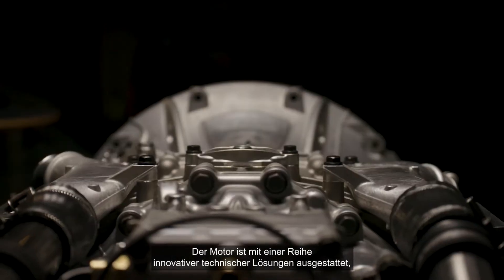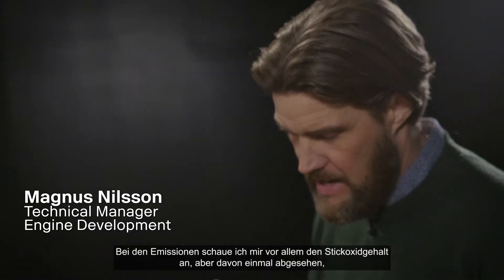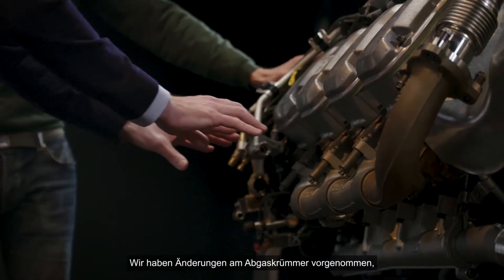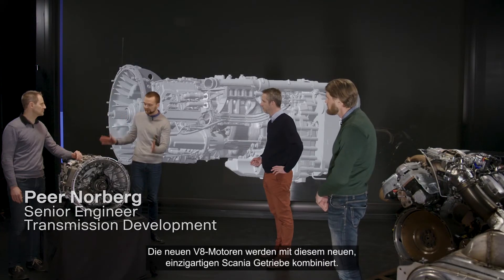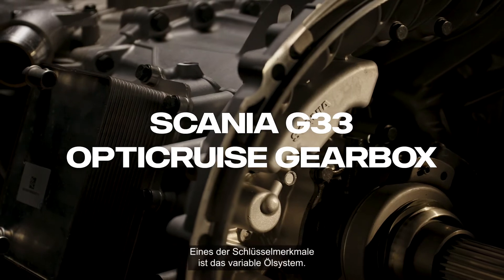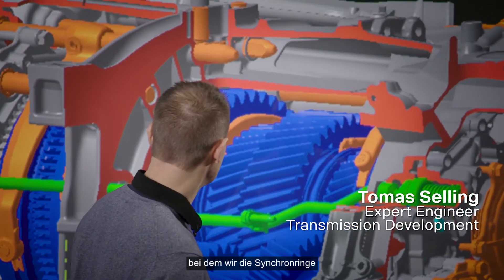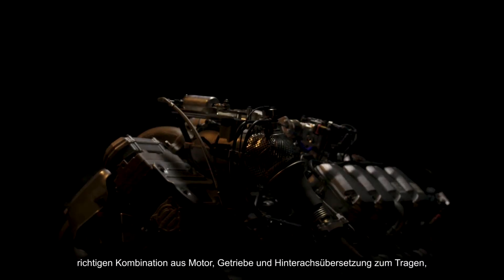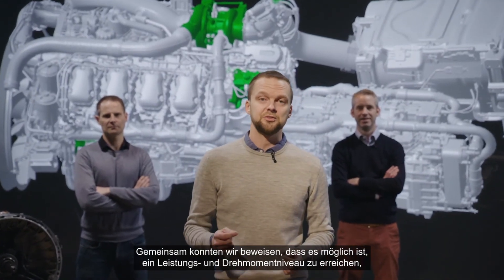Leistungsfähig und effizient - Scania V8-Motoren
Wir nehmen Sie mit auf die Reise zur Geburtsstätte des leistungsstärksten Lkw-Antriebsstrangs der Welt.